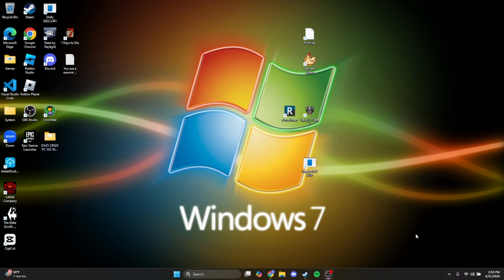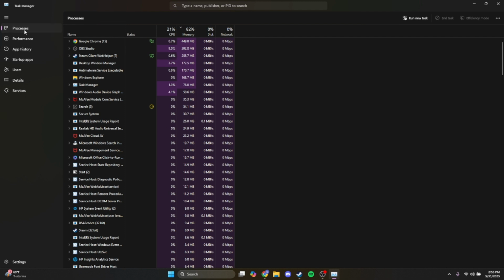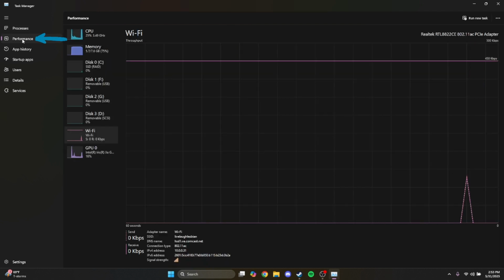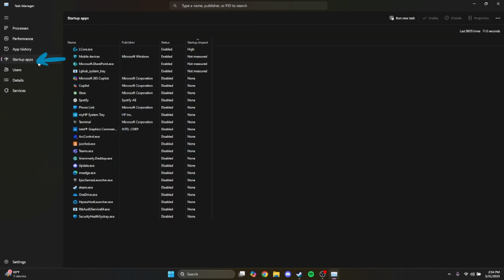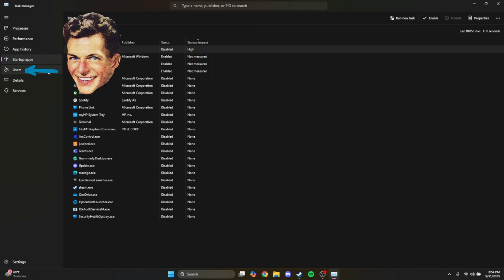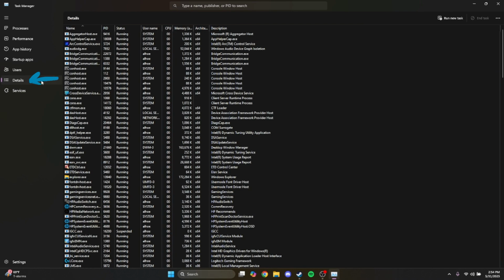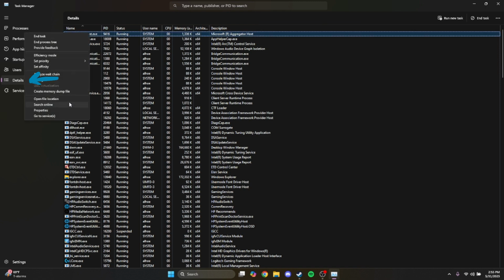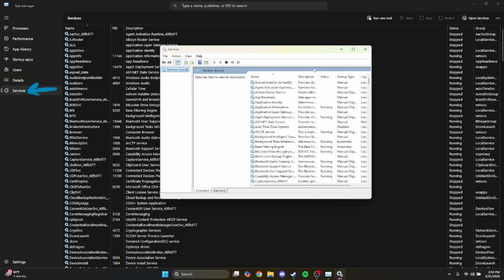Computer Running Slow? Use Task Manager to clear burdensome tasks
This video shows a brief overview on how to use Task Manager and help clear tasks that may be causing slowness issues on your computer.